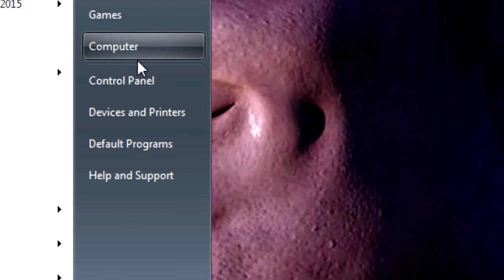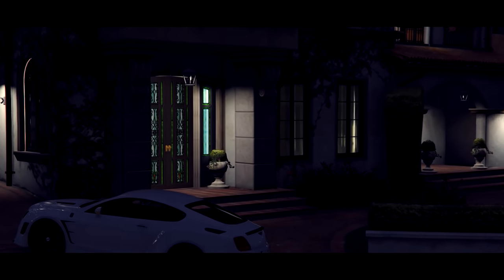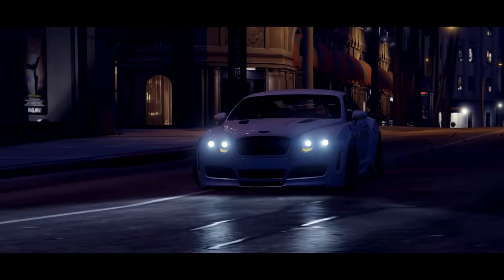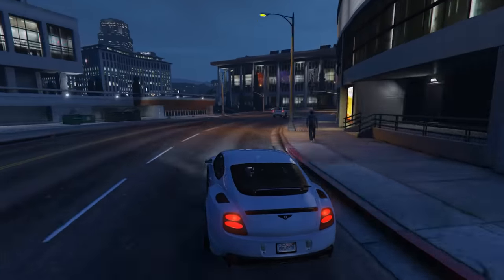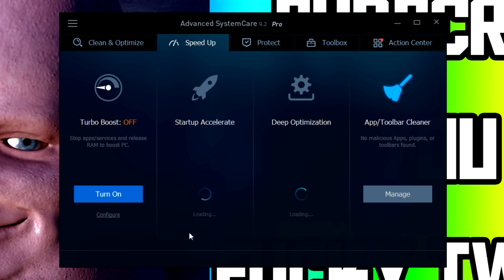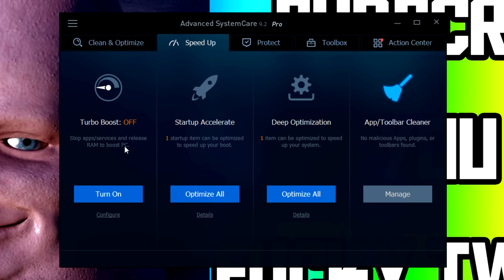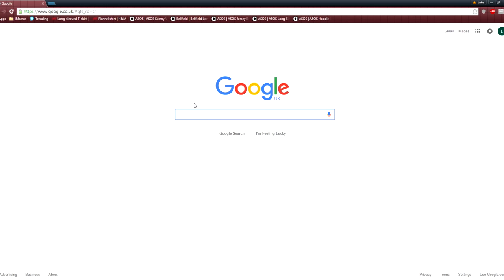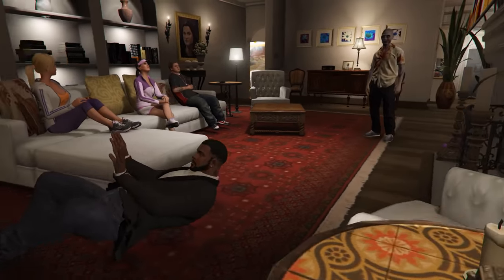How to Fix GTA 5 PC Lag Tutorial - INCREASE YOUR FPS!::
Here is a tutorial on how to Fix Lag for your GTA 5 on PC and increase your FPS! A lot of you have asked how you can stop lagging like a bitch on GTA 5 PC so I'd thought I'd make a in depth tutorial showing you how to prevent lag increasing your FPS. These tips work 100%!!

If you felt this video was informative or a bit decent give the video a good old like!